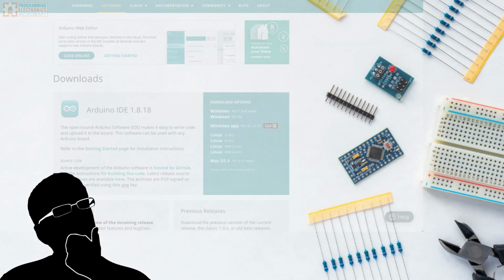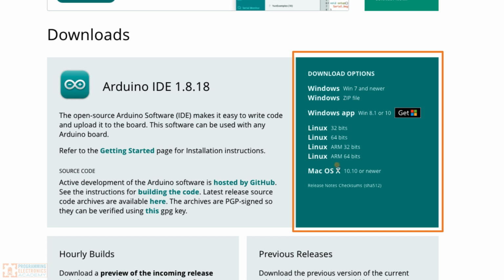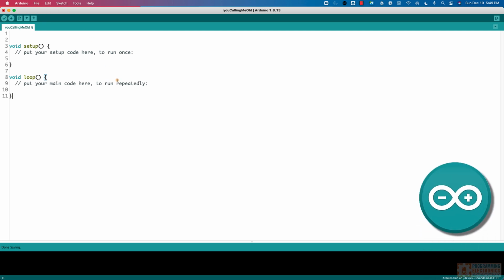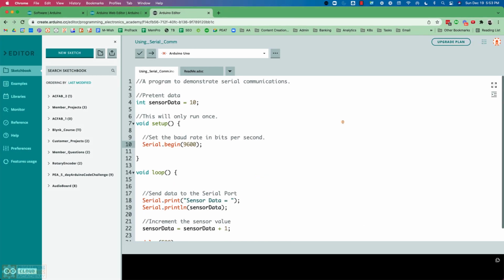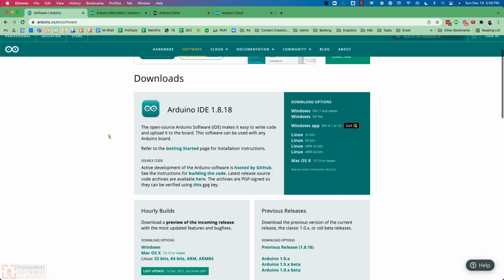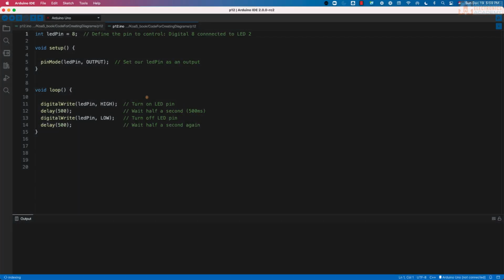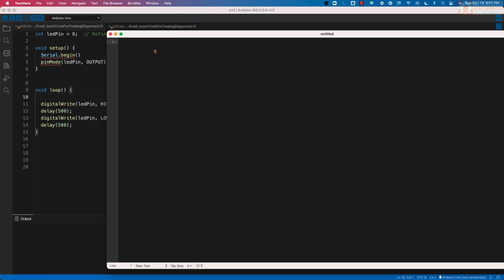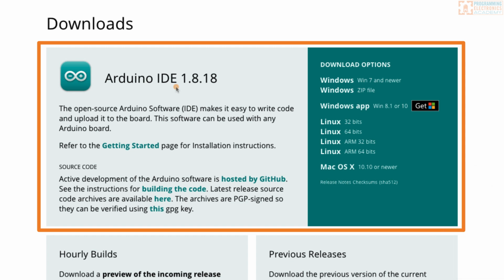Which Arduino IDE should I use?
Did you know that the Arduino company provides for free three different tools for programming your Arduino board?

They're called Integrated Development Environments or IDEs. If you're trying to figure out which one you should use, then check out this episode. We're gonna talk about the Arduino Web Editor, the original Arduino IDE and the new Arduino IDE 2.0. By the end of this lesson, you'll have an idea of which one's gonna be the best fit for what you need to do.

You know, when you're just getting into Arduino, there's a lot to learn. Because you know, there's hardware and there's also software. The software that you need to program in Arduino or an Arduino-compatible board is all free provided by Arduino. It's all open source software. And to get that software, you just go to the Arduino website and you click on the software tab. And when you're here, you're kind of greeted by a bunch of different options. And it might be like, "Hey, which one am I supposed to get? Just tell me, you know."

 So we're gonna talk about all three options:
 -Web Editor
-Arduino IDE
-Arduino IDE

So let's go ahead and start talking about the original Arduino IDE version. It's simple to download, you just pick your operating system on the right-hand side, it'll start a download. You go through the installation steps and it'll open up. These are the most current stable versions, right here. Now, if you wanted to get a previous version, you can click here and you can get a bunch of the previous versions, or if you wanna get the absolute hot off the press, newest version of this IDE, then you can download it here. Now they're still maintaining the original Arduino IDE. So this is gonna be the most recent updated features and bug fixes of the original Arduino IDE.

So the original Arduino IDE looks like this. Right here, it looks like a kind of a text editor. Now, if you've been into software development for awhile, this might look a little rinky-dink to you. There's really not a lot going on. Like, there's not buttons everywhere to have like 10 million preferences and, there's really not much like code highlighting or anything like that. There's no auto-complete. There's not a lot of anything. It's like very much just a trimmed down text editor. You know, you just put in your code and run it. You know, like one, two, three, four, there's like five buttons up here. So it's just a really simple editor. And it hasn't changed much, like the appearance of it hasn't changed much in a long time. And that is one of its biggest features, I think. That it's super simple. And I think that's one of its best features actually, is that it is super simple. Especially if you're new to programming, sometimes trying to figure out what an IDE can do and how it works, can get really confusing.

CONTINUED...